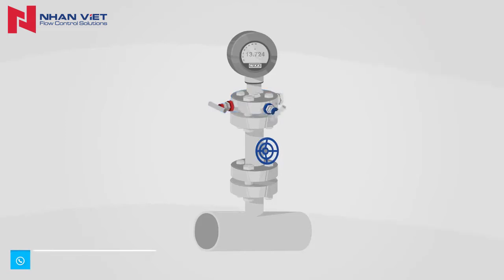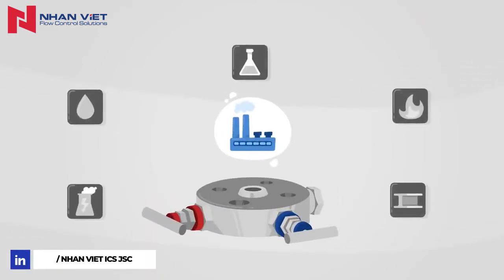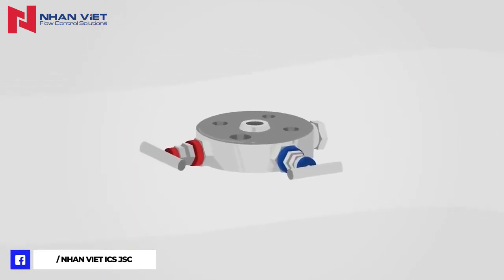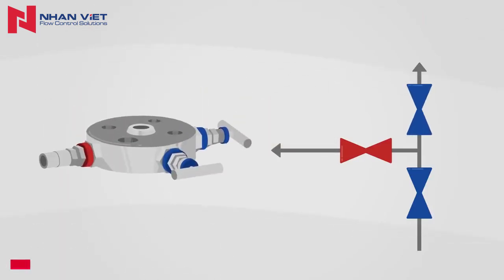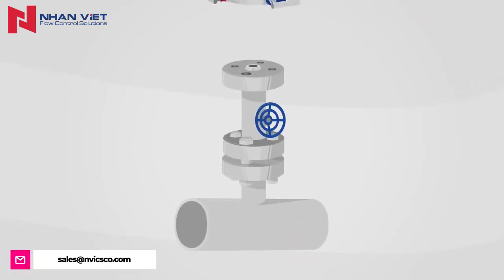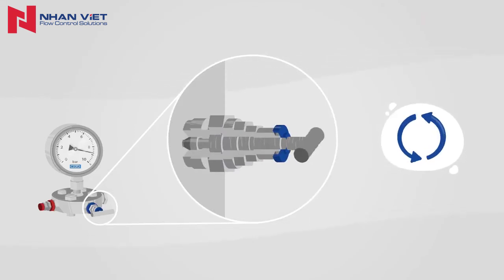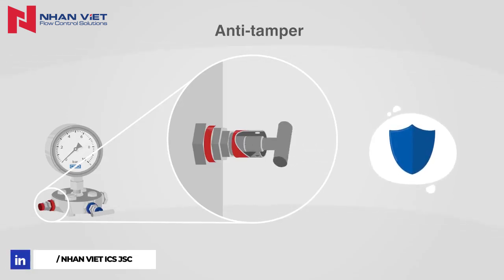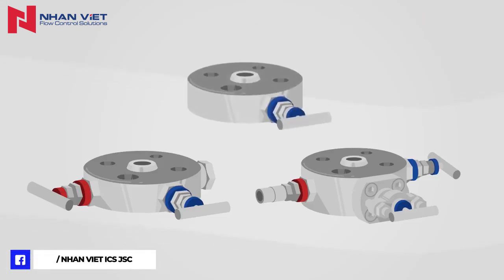Monoflanges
Monoflanges enable the shut off and venting of pressure measuring instruments

🔵Nhan Viet ICS JSC
🏢371/12/9 Truong Chinh street, Ward 14 , Tan Binh Dist Ho Chi Minh City, Vietnam 700000